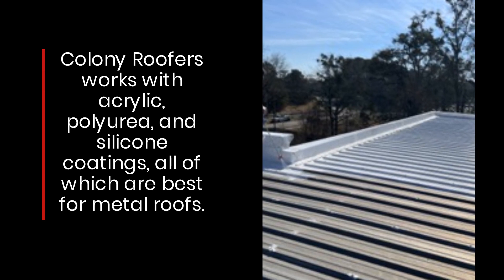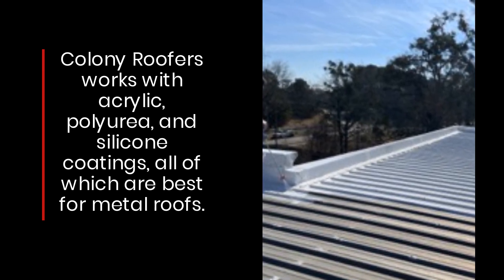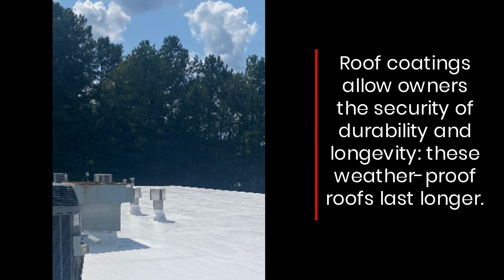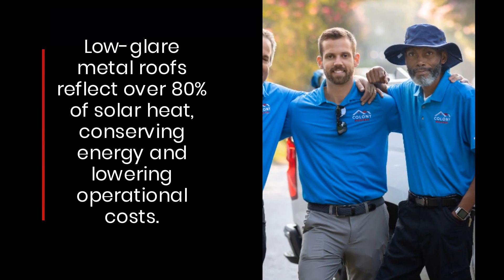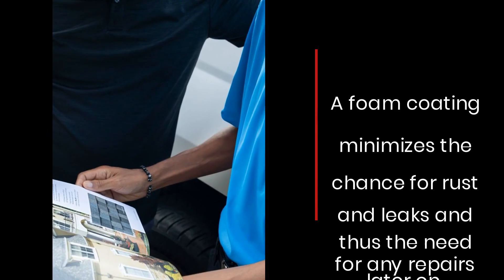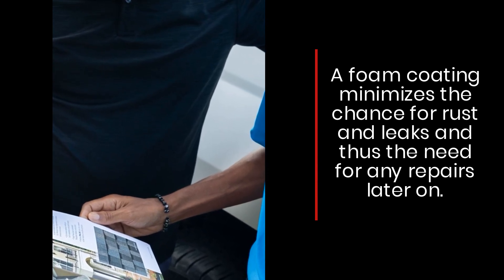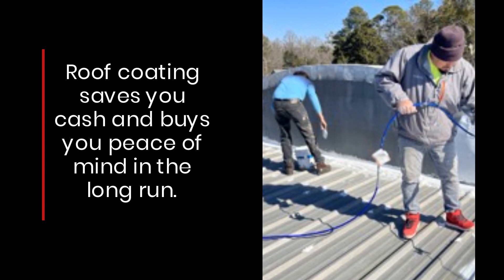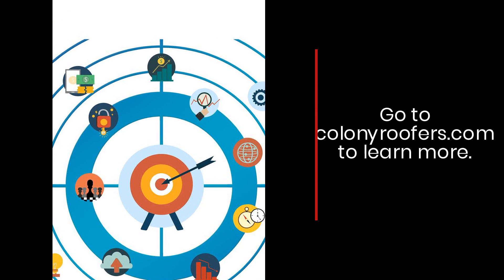Atlanta, GA Commercial Roofing Specialists Offer Long-Lasting Coating Solutions For All Industries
You're a business owner. You don't like surprises. A great quarter is never a surprise - it's a milestone. But damaged roofs? High and unpredictable energy costs? Not good. Call Colony Roofers(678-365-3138) to find a long-term roofing solution.